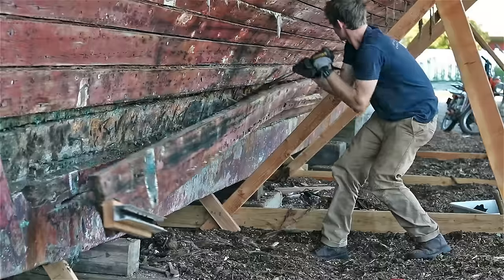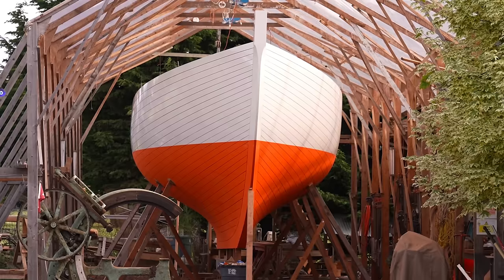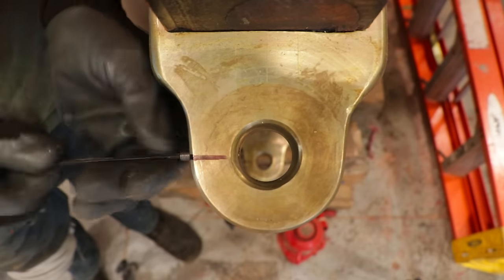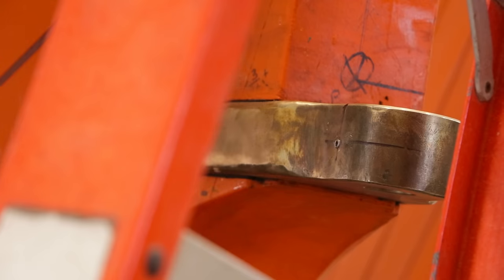Finishing the Rudder and Skylight Hatch (& open house)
TALLY HO WISHLIST;

EPISODE 165

In this episode Zeal finishes the main rudder, hot-riveting the pintles in place and mounting the trim-tab on bronze gudgeons. We also prepare for our “open house” event, which involves mounting the skylight hatch on deck and showing off the bronze winches.

My Wishlist

MANY THANKS!

Music;
64 Sundays - Twin Musicom
Carry On - Barry Phillips

 (EP165)